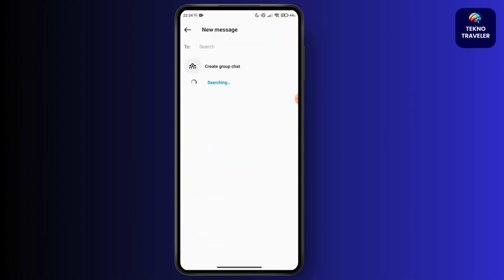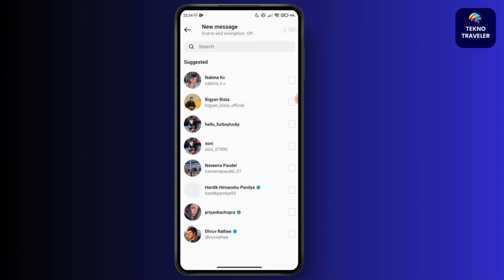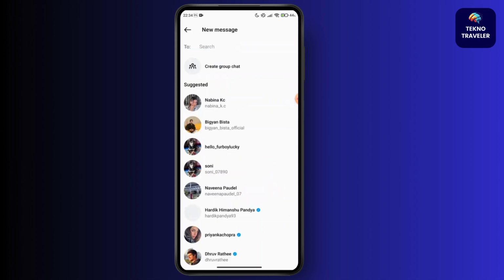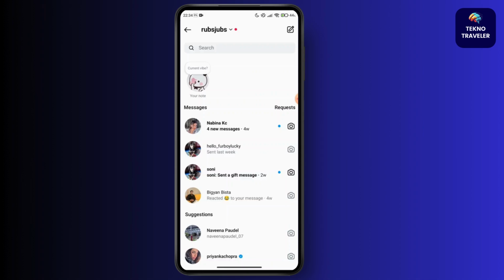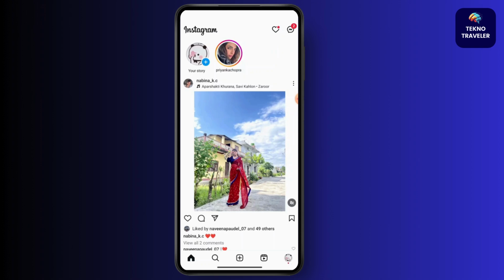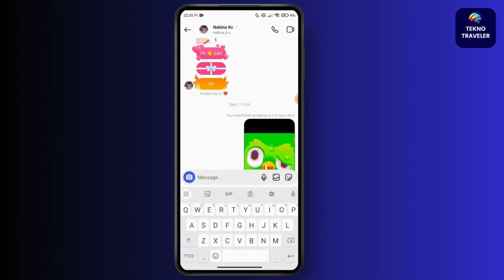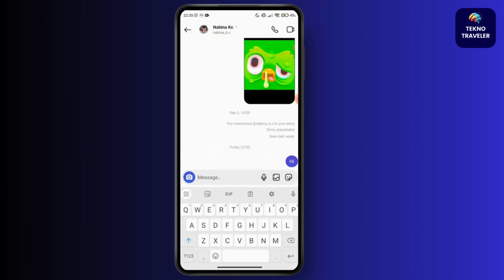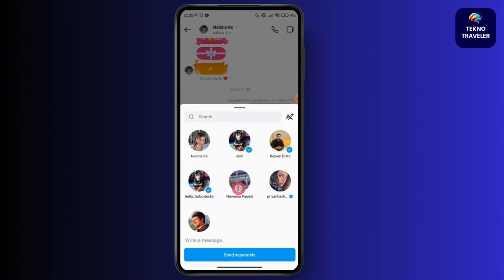How to Send Direct Message on Instagram to All Followers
In this video, we’ll show you how to send a direct message on Instagram to all your followers efficiently. Whether you’re promoting a new product, sharing important updates, or just engaging with your audience, this guide will help you manage bulk messaging on Instagram.

Steps Covered:

Open Instagram and Access Direct Messages: Ensure you have the latest version of Instagram installed. Open the app and go to your Direct Messages (DM) section.

Create a Message: Compose your message that you want to send to all followers. Make sure it’s relevant and engaging.

Use Instagram’s Messaging Tools: Learn how to use Instagram’s features or third-party tools to send bulk messages to all your followers efficiently.

Send the Message: Follow the necessary steps to send your message to your followers. Confirm that the message is being delivered successfully.

Troubleshooting Tips:

If you encounter issues sending messages, check for Instagram’s messaging limits and ensure your account is in good standing.
For bulk messaging, consider using Instagram’s built-in tools or reputable third-party applications.